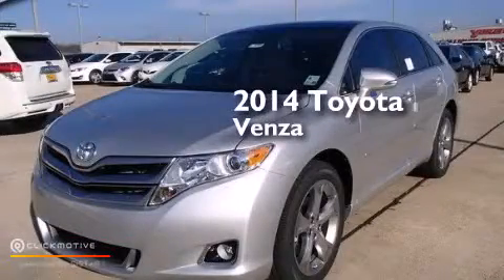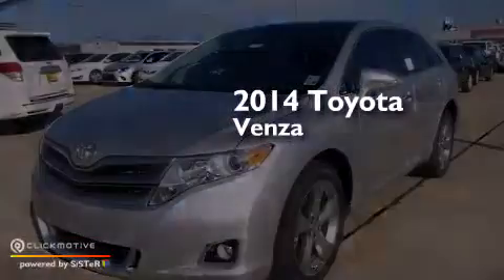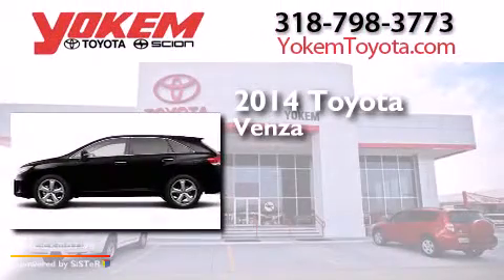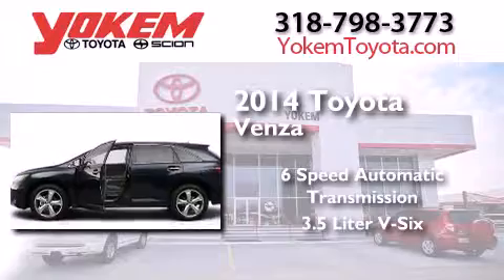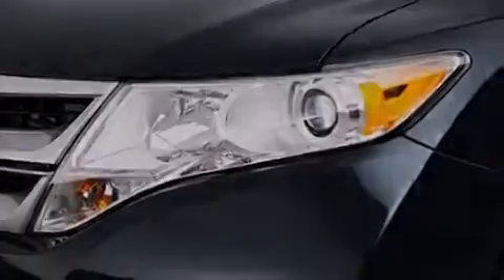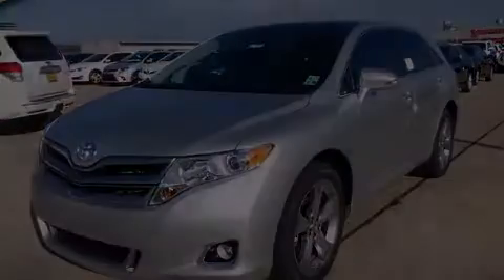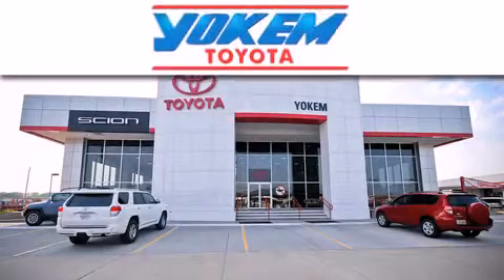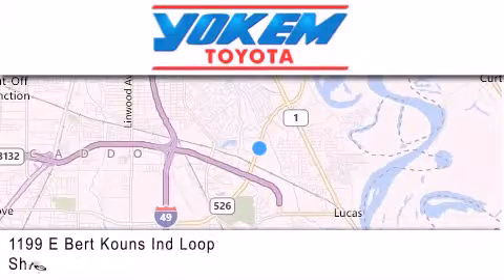2014 Toyota Venza Shreveport LA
We have been honored to serve the Shreveport LA area , we promise that your experience at our dealership will exceed your expectations ! Year : 2014 Make : Toyota Model : Venza Engine : Regular Unleaded V-6 3.5 L/211 Trans . : Automatic Exterior : Classic Silver Metallic Interior : Ash/Lt Gray/Stone/Drk Gry Stock : 066565 Yokem Toyota 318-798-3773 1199 E. Bert Kouns Shreveport , LA 71105